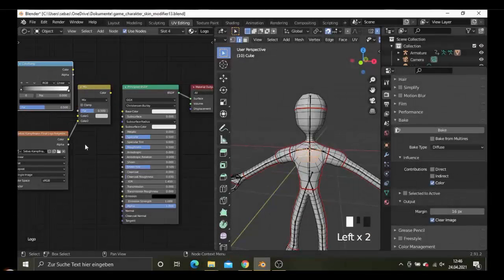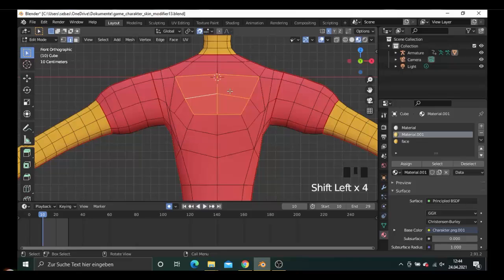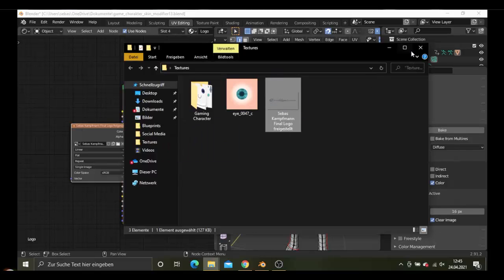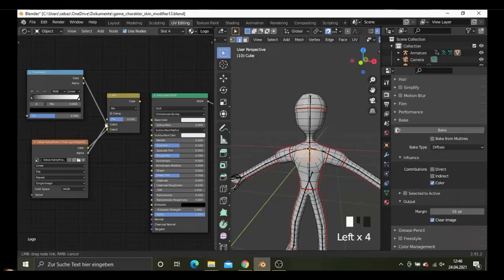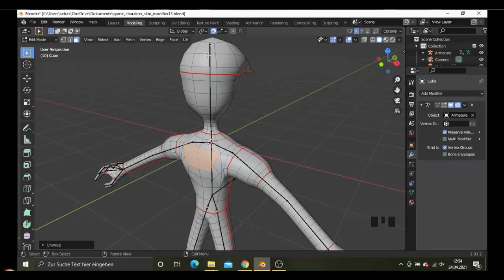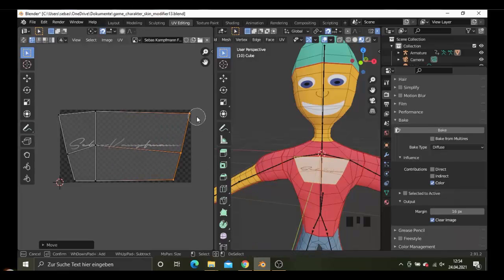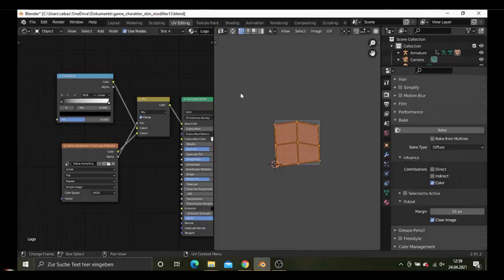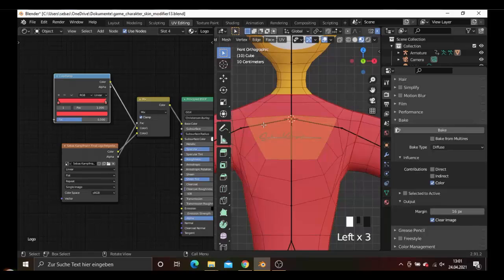How to use png files with transparent background on another texture in blender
In this tutorial i explain step by step how to use transparent images on another texture or on a mesh in blender.

Create your own video games without coding